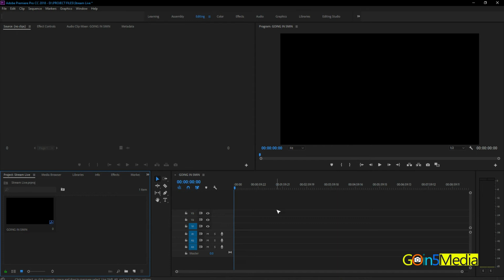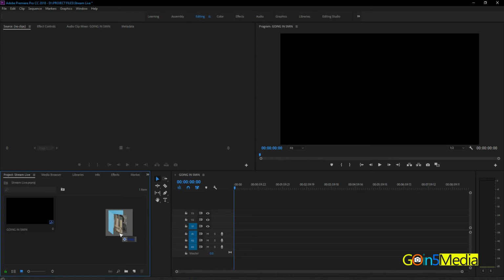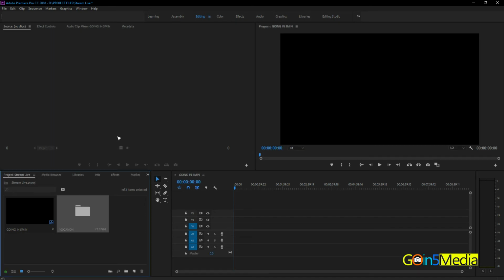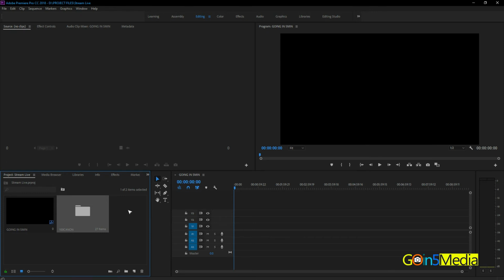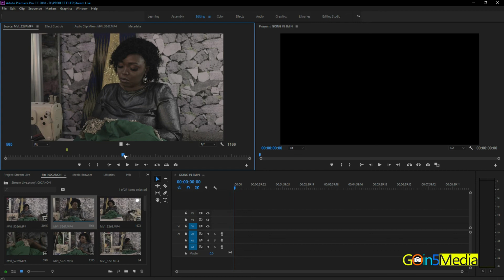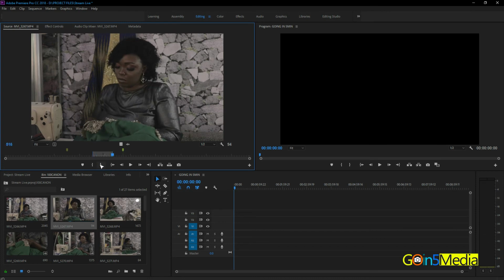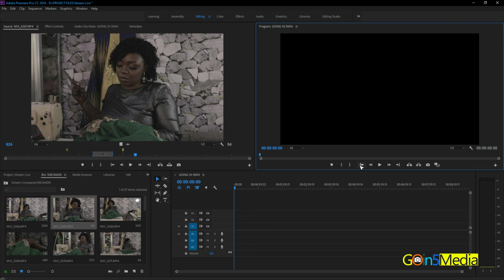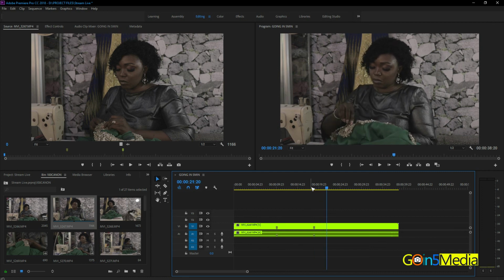Importing files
Learn how to edit in 5 minutes with Adobe Premiere Pro